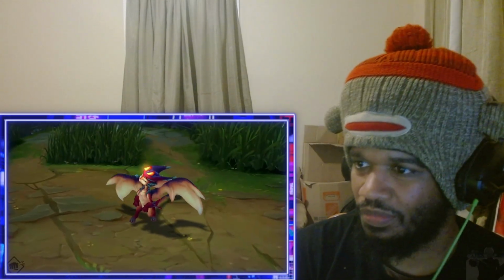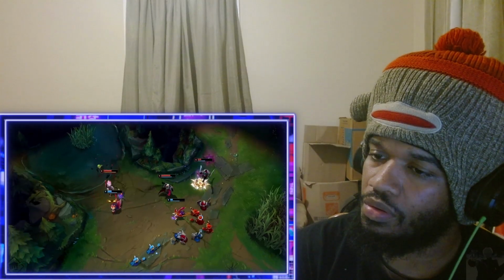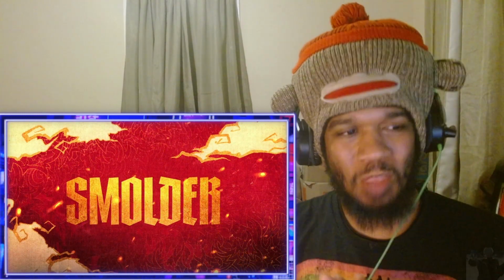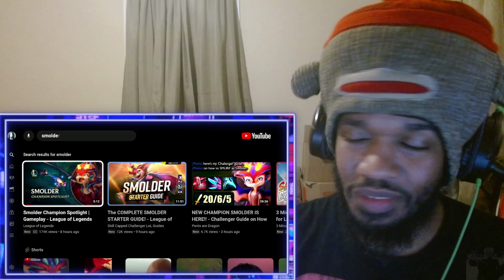League of Legends: Smolder | Champion Spotlight | Gameplay (Reaction)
We got Spyro's lil cousin!!